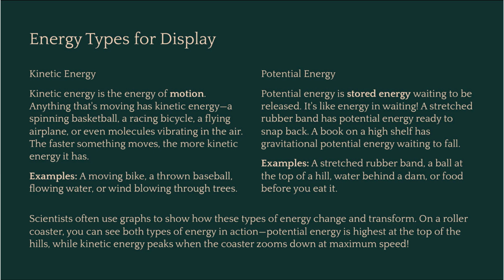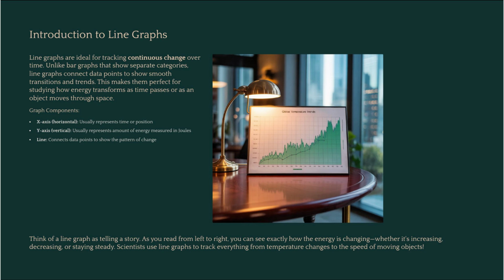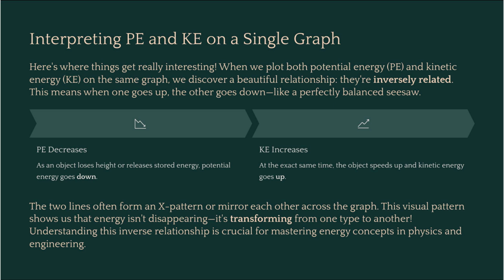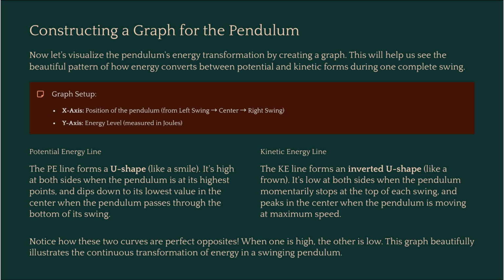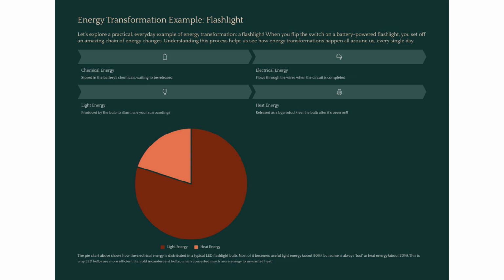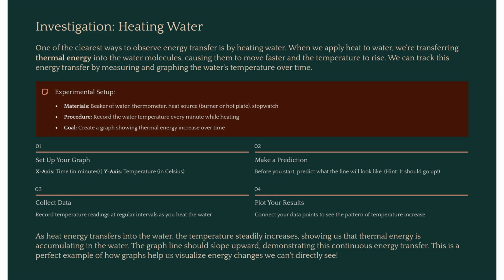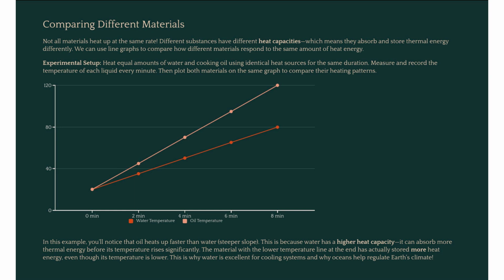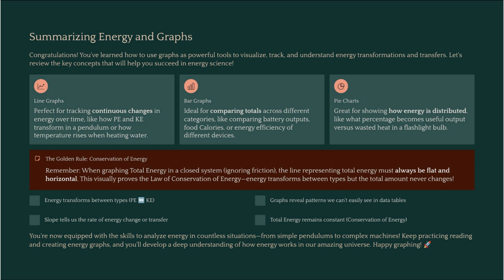Grade 7 Science | Graphing Energy | Interpreting Energy Data & Motion (MS-PS3-1)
In this energy-focused lesson, students learn to construct and interpret graphs that show the relationship between energy, motion, and mass. Based on MS-PS3-1, this topic develops graphing and data interpretation skills in a real-world context.

📗 In this video:
🔹 Understanding different forms of energy (kinetic, potential, thermal)
🔹 Plotting and analyzing graphs that represent energy changes
🔹 Recognizing how speed and mass affect kinetic energy
🔹 Using real-life examples like roller coasters, cars, and pendulums
🔹 Drawing conclusions from data trends

Students will build both math and science skills, learning to turn data into visual stories that explain how energy behaves in motion.